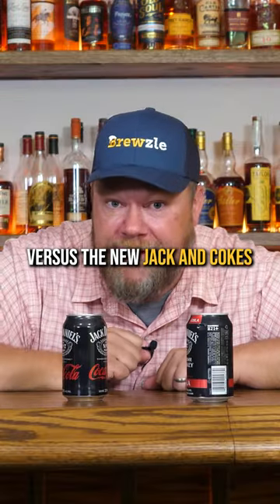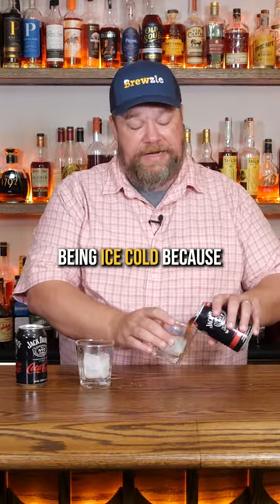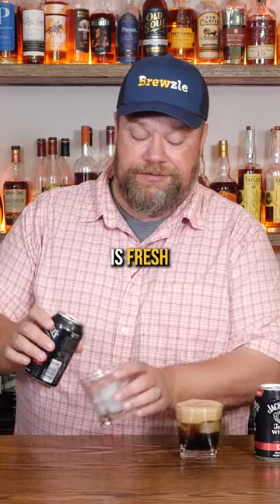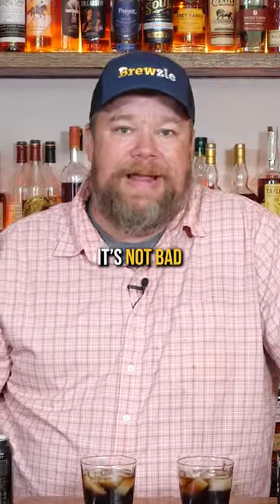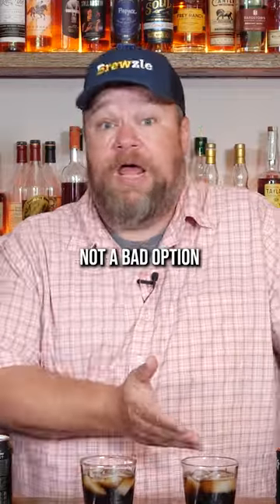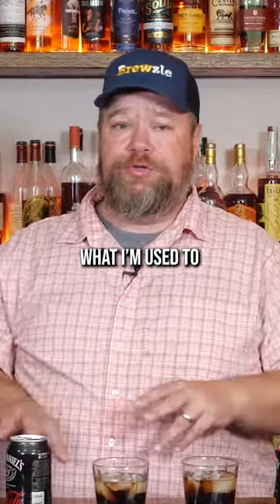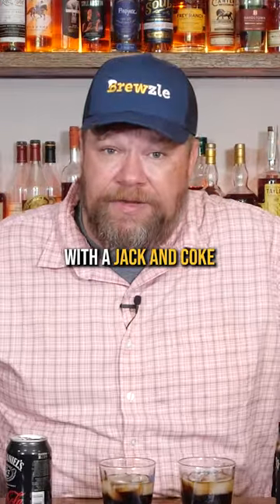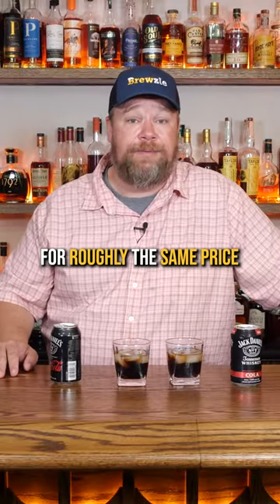Jack and Coke v Jack and Cola!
What do you prefer? I personally prefer the old fashioned way of mixing it yourself. But, I can see how it does save some time if you just buy the canned one(s).